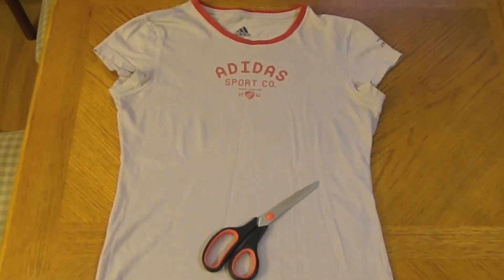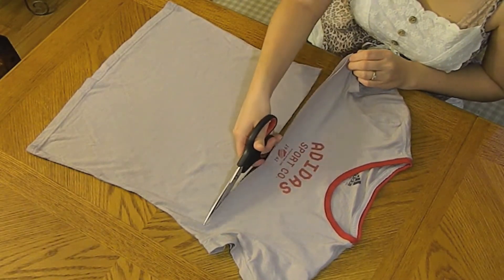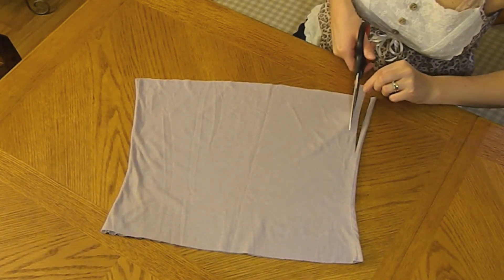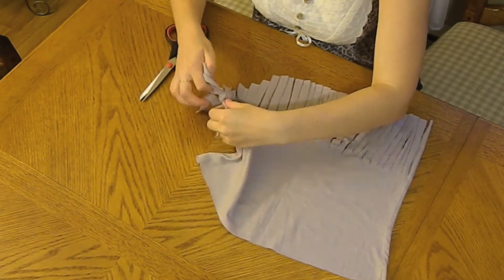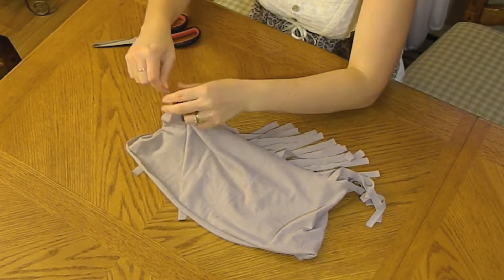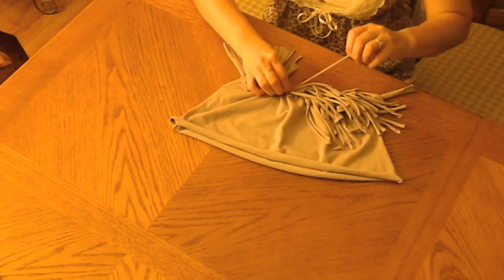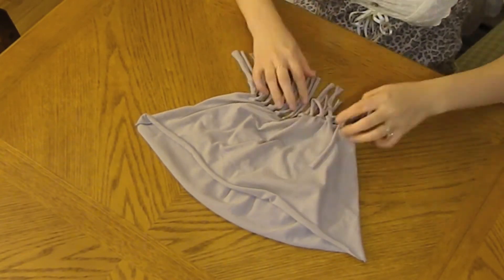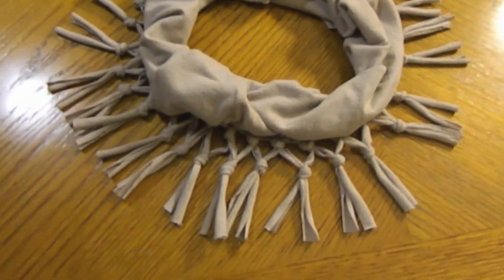DIY Upcycle tshirt into a scarf